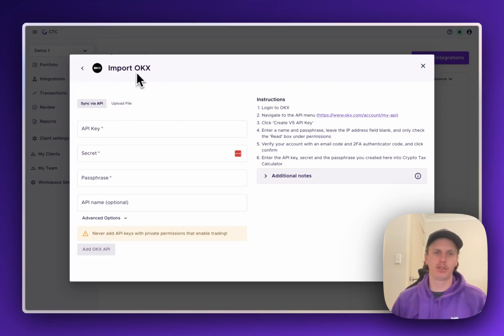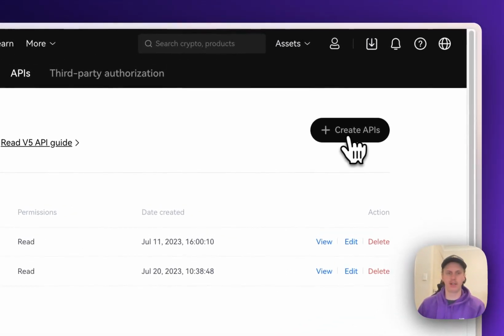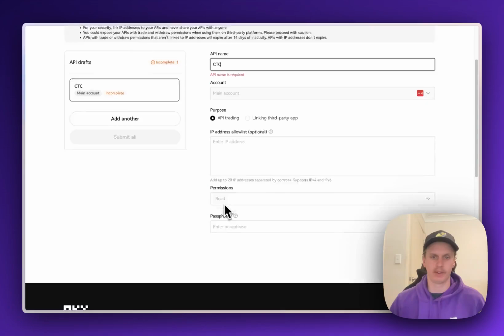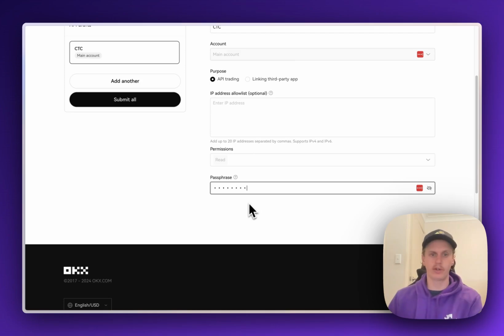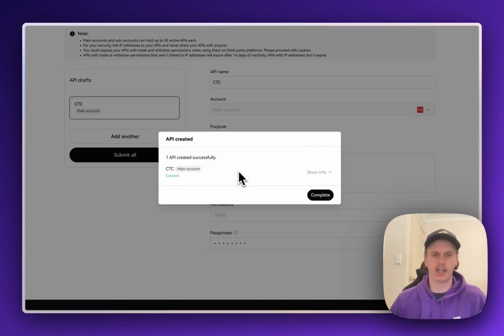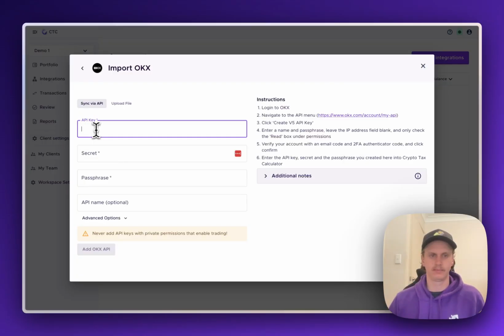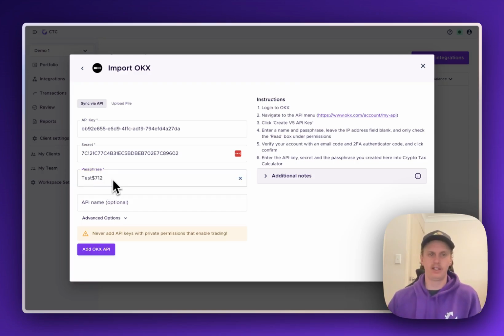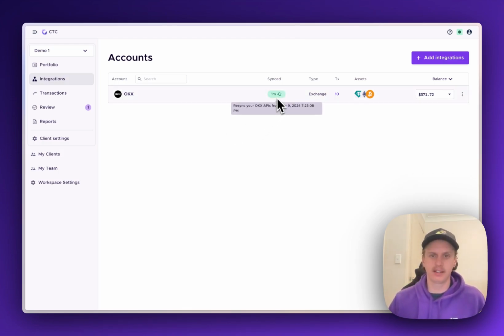How to import your OKX API into Crypto Tax Calculator